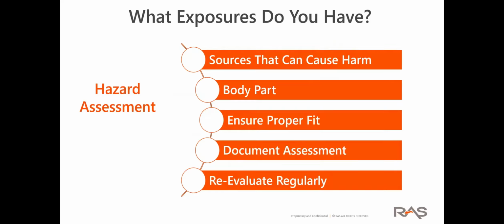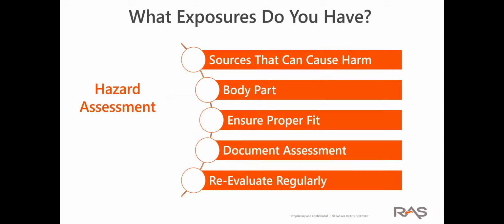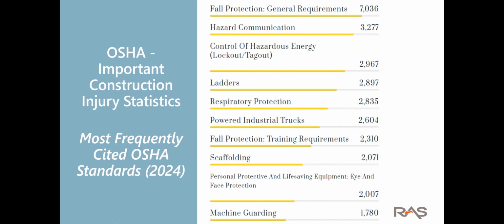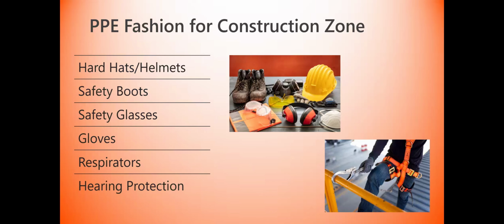Toolbox Talks - PPE Your Fashion Statement Against Injuries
Tips on appropriate work attire for the construction industry.

This is a great resource to share during your next safety meeting or toolbox talk.

At RAS, we're here to help you create safer job sites .